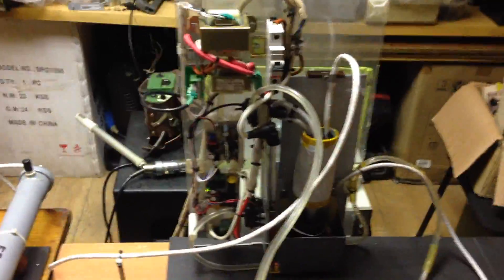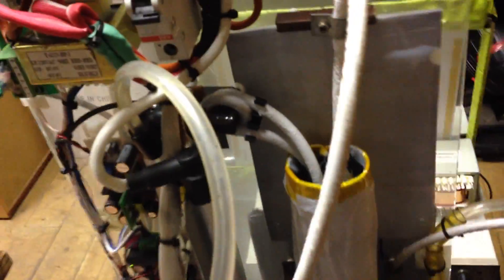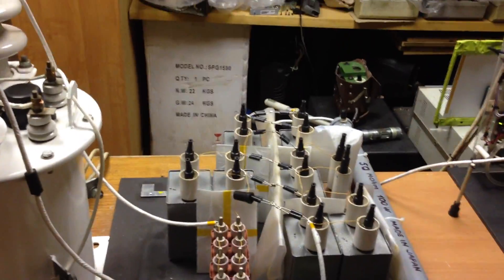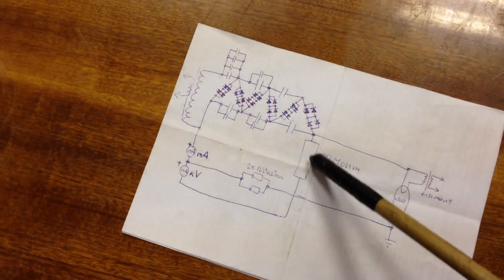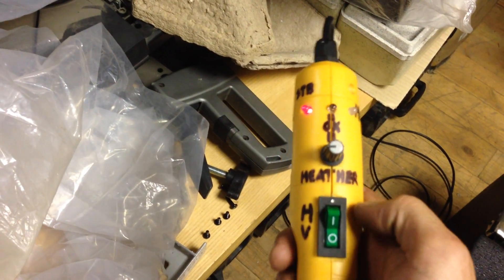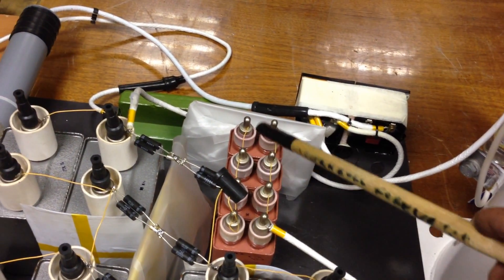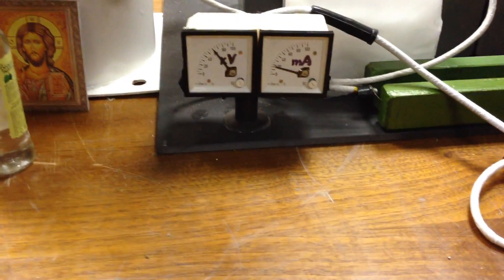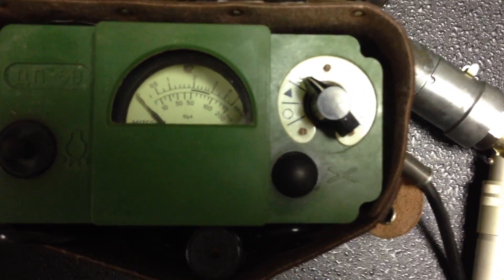Homemade X-ray machine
Homemade xray machine
Самодельная рентгеновская установка